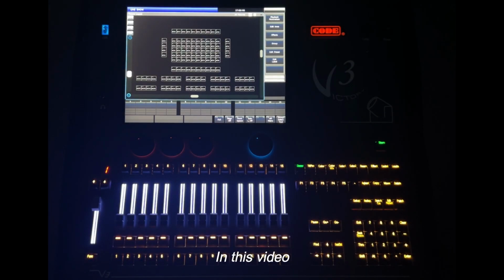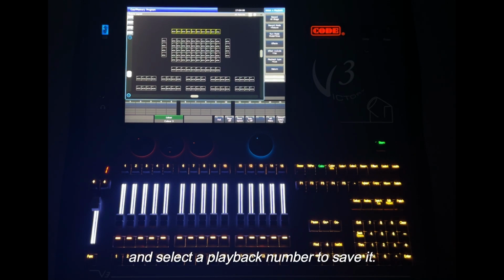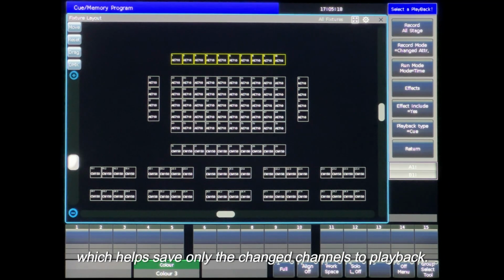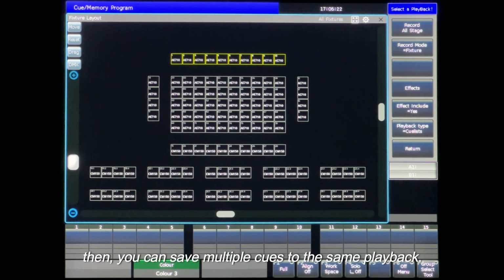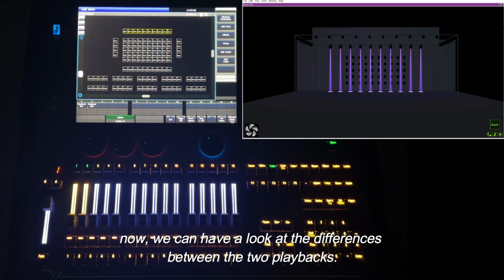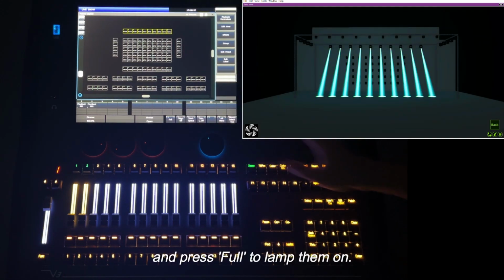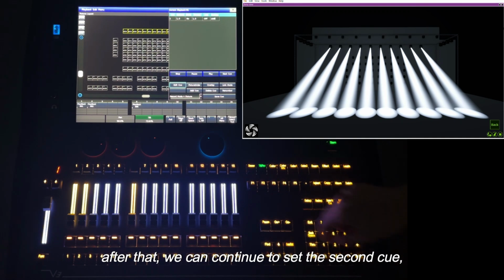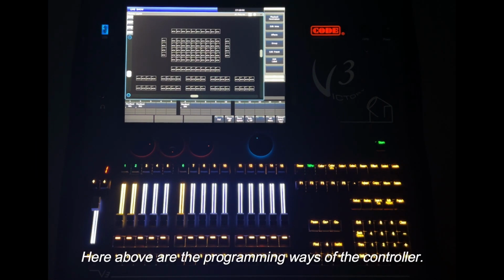11 CODE - Victory 3 - PROGRAMMING